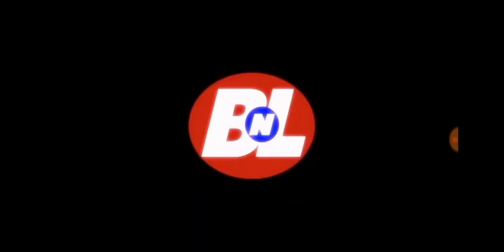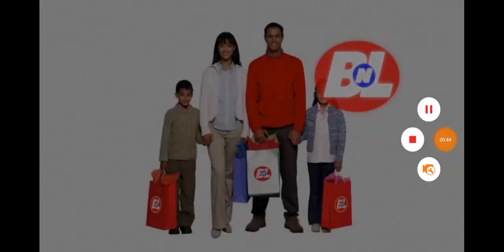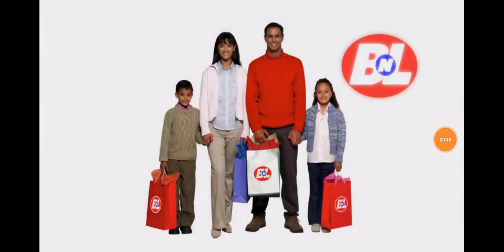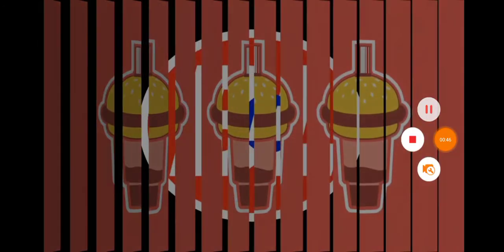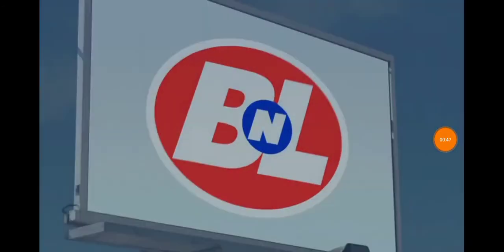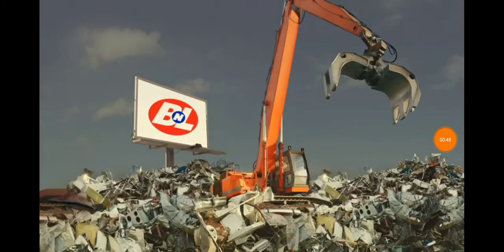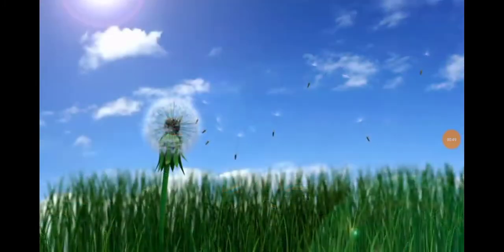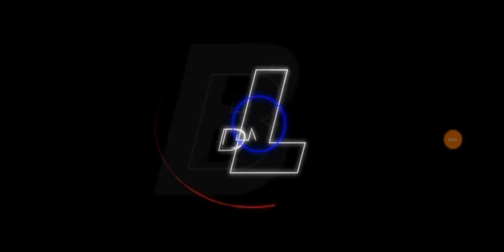BNL Intros And Outros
Credit To PIXAR DISNEY AND BNL